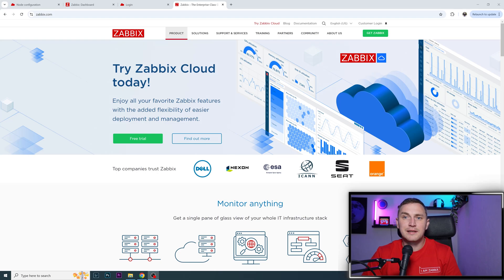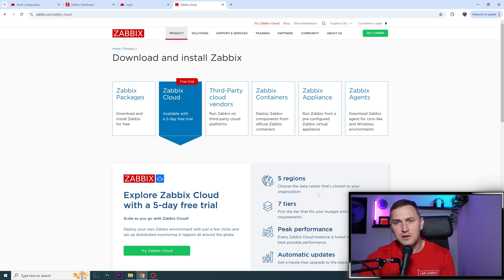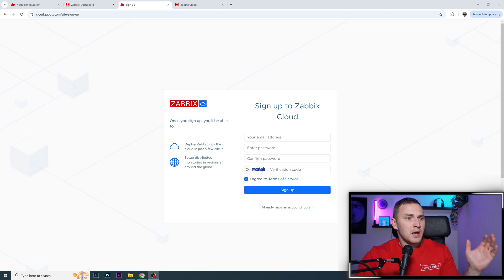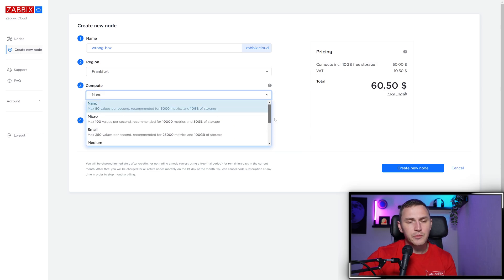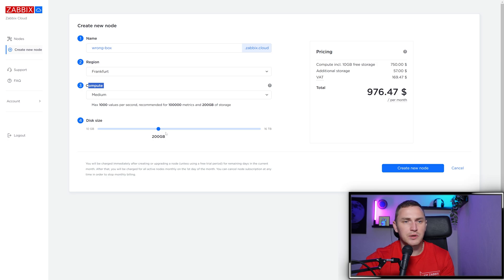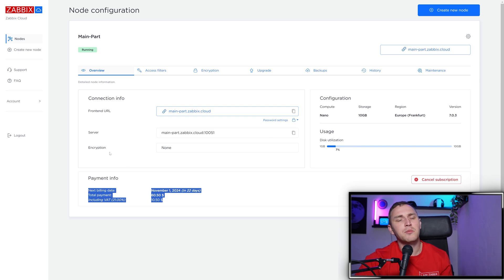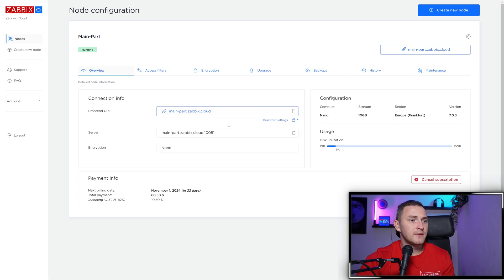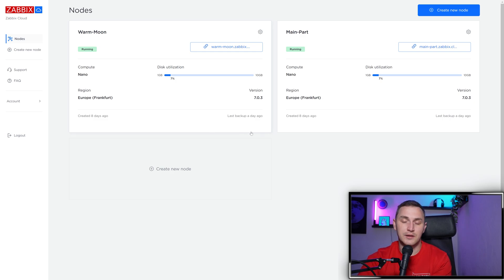What is ZABBIX Cloud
00:00 Introduction
02:00 How to Get Started ( Registration )
05:00 Creating new Zabbix Cloud Nodes
06:40 Available Node Tiers
08:35 Zabbix Cloud Pricing
09:40 Node Configuration Options
15:00 Zabbix Cloud Support Options
15:30 Ending